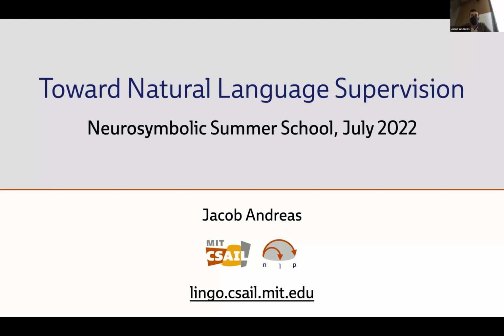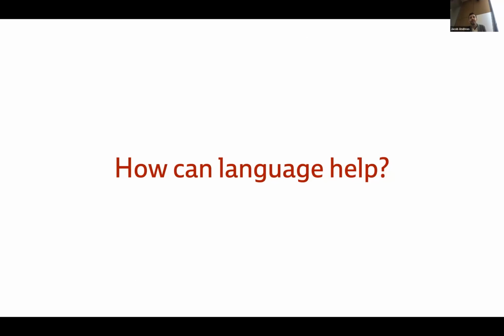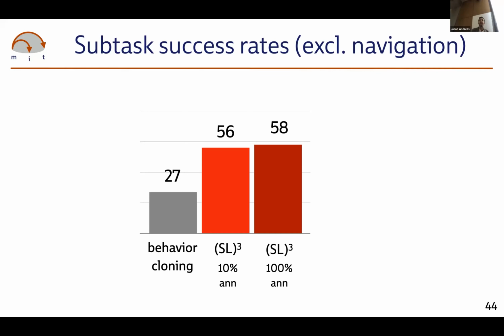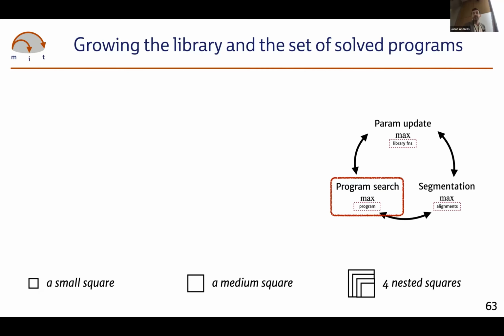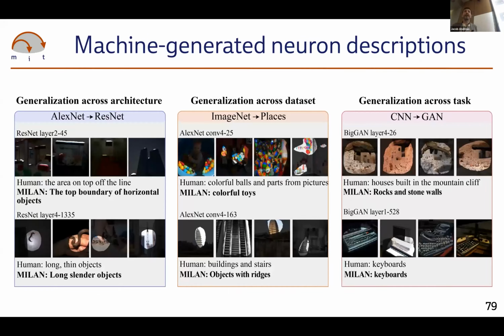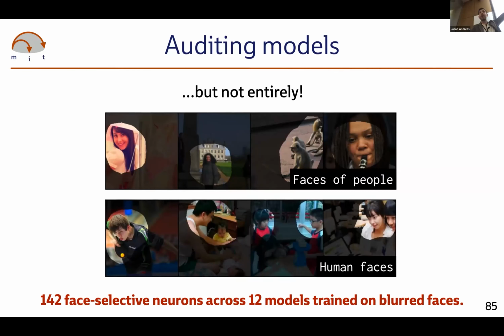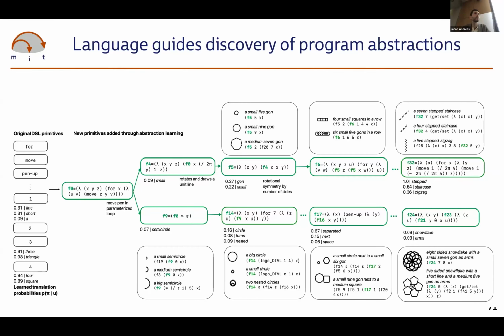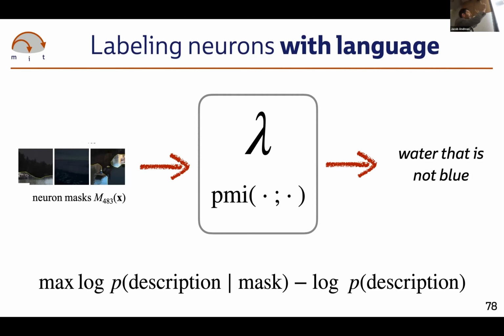Jacob Andreas: Toward Natural Language Supervision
In the age of deep networks, "learning" almost invariably means "learning from examples". Image classifiers are trained with large datasets of (labeled or unlabeled) images, machine translation systems with corpora of translated sentences, and robot policies with demonstrations. But when human learners acquire new concepts and skills, we often do so with richer supervision, especially in the form of language---we learn new concepts from exemplars accompanied by descriptions or definitions, and new skills from demonstrations accompanied by instructions. In natural language processing, recent years have seen a number of successful approaches to learning from task definitions and other forms of auxiliary language-based supervision. But these successes have been largely confined to tasks that also involve language as an input and an output. What will it take to make language-based training useful for other learning problems? In this talk, I'll present some recent results on using natural language to guide both search and library learning in inductive program synthesis, and discuss connections to the role of language in human concept learning.